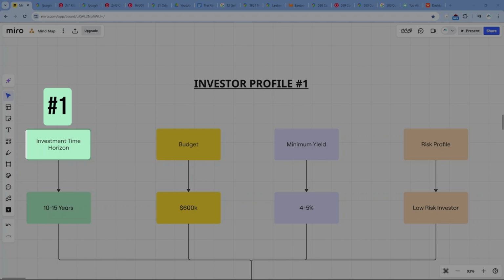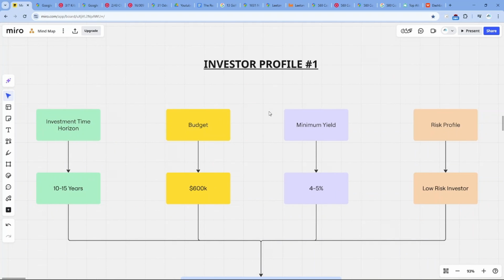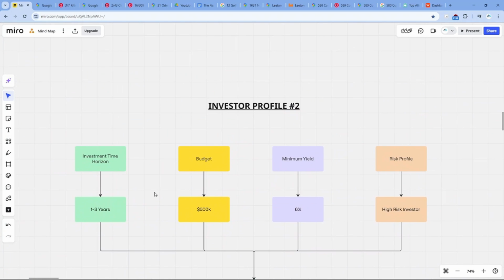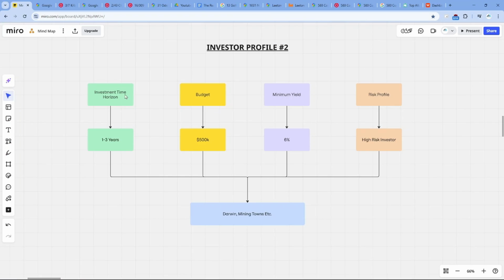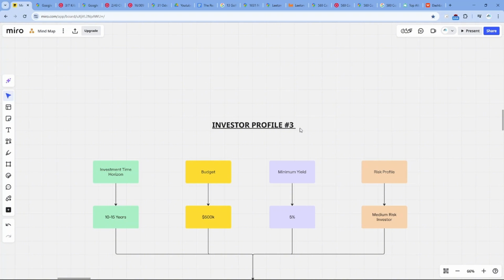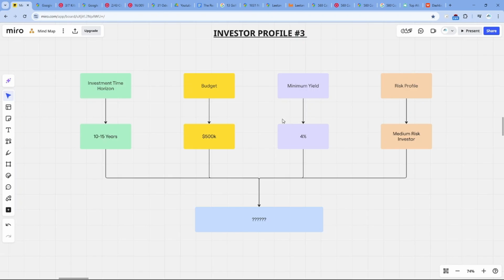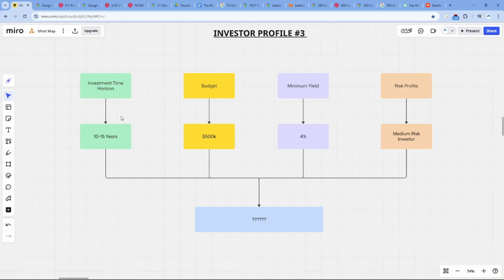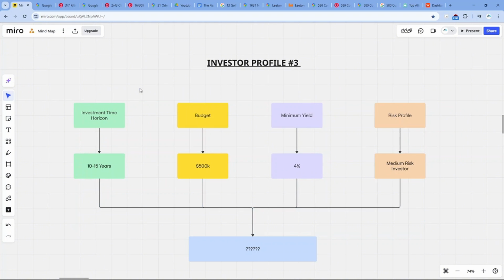Property Investing Is Easy Once You Understand This!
Chapters:
00:00 - The Four Criteria
01:07 - Case #1
01:57 - Case #2
03:15 - Case #3